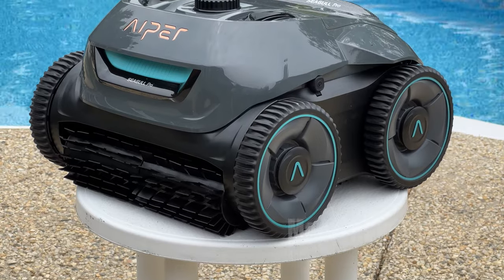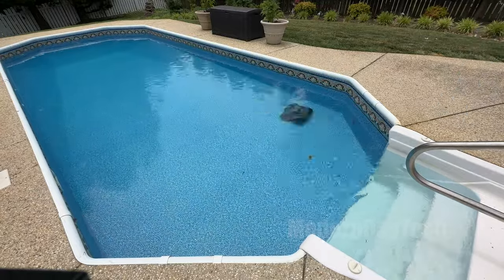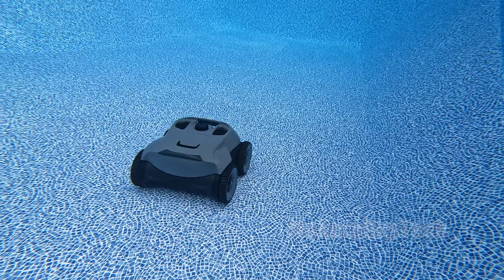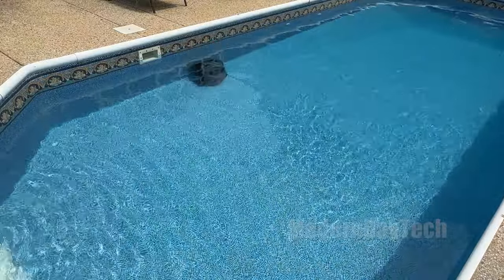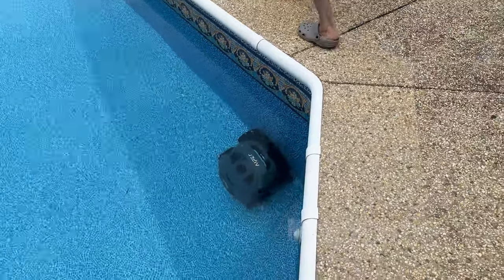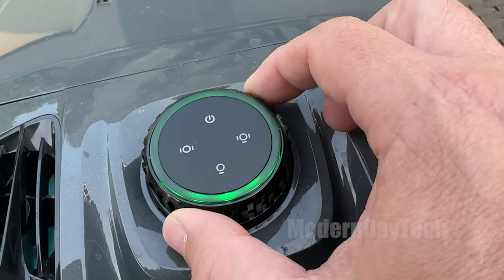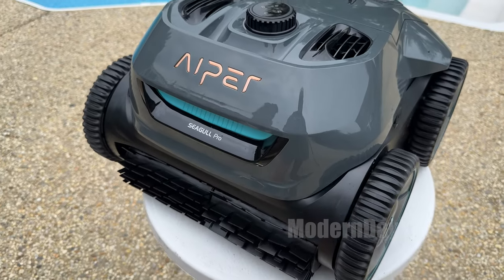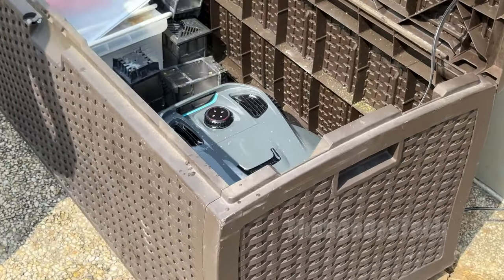Aiper Seagull Pro Pool Cleaner - 3 Things You Need to Know!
In this video, I share my personal review of the Aiper Seagull Pro Cordless Robotic Pool Cleaner, highlighting three important things you need to know before purchasing. (affiliate link) Discover how this pool cleaner's battery life, cleaning modes, and wall-cleaning capabilities make it a reliable and efficient choice. I also discuss a minor drawback regarding the unlabeled mode dial and provide tips for optimal usage. If you're considering investing in a robotic pool cleaner, make sure to watch this informative video to make an informed decision. Happy swimming and cleaning!